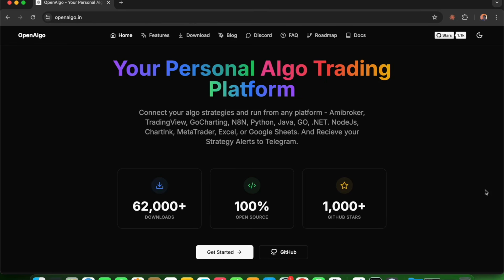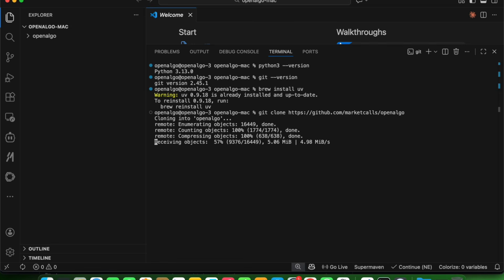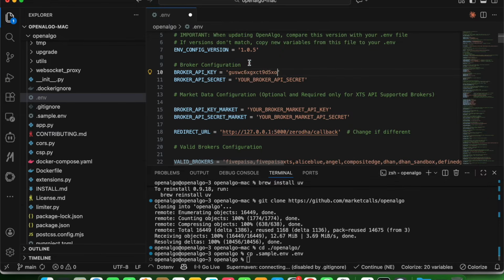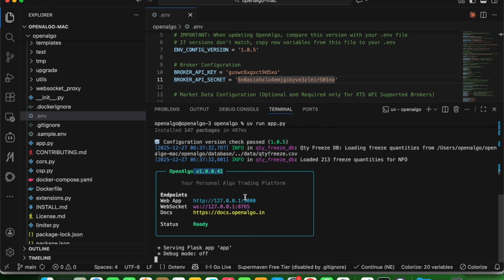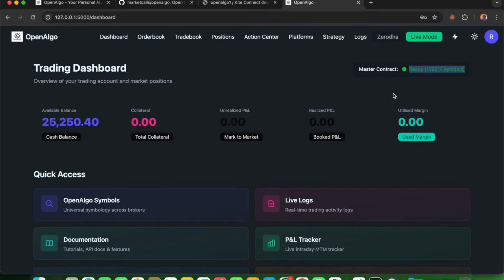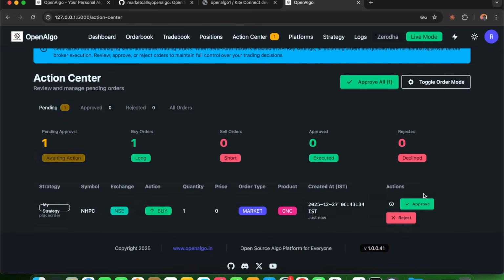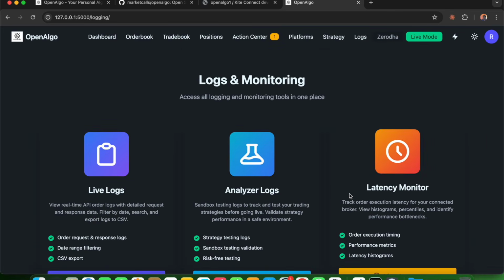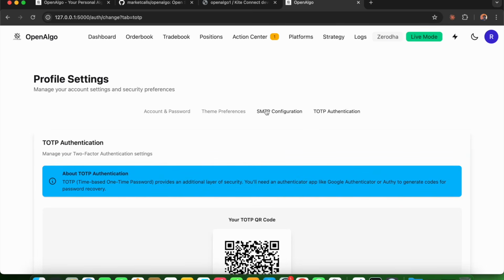How to Install Openalgo in Mac OS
This tutorial help Mac OS Users to Install OpenAlgo